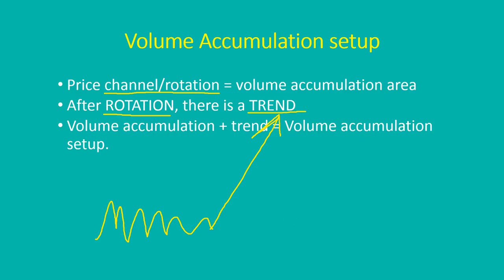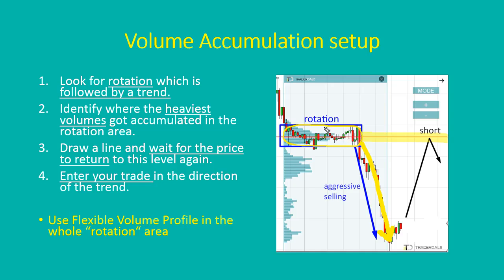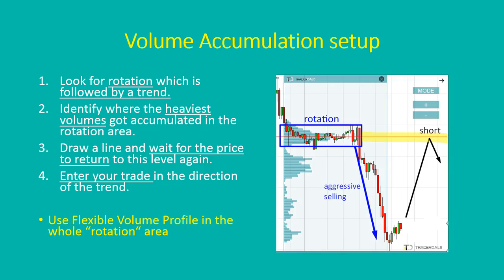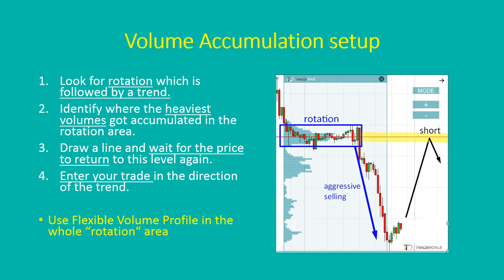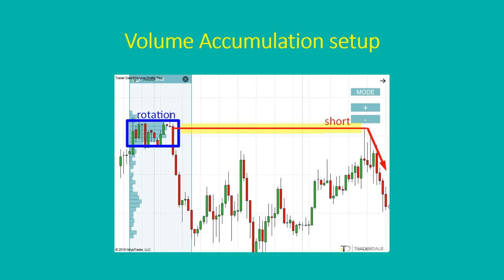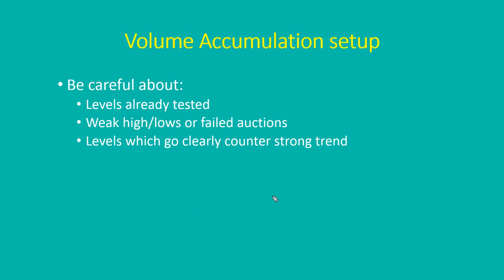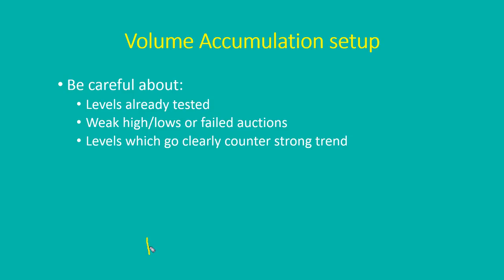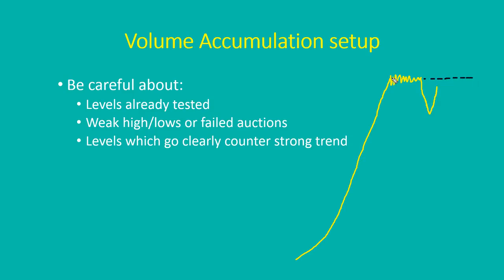1 Volume Accumulation Setup theory